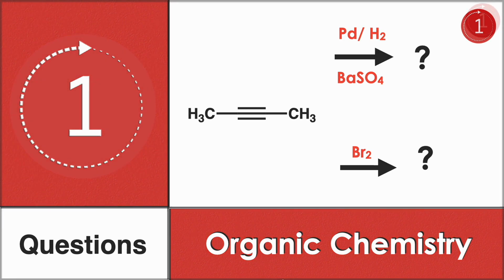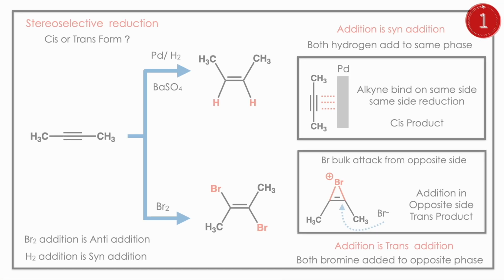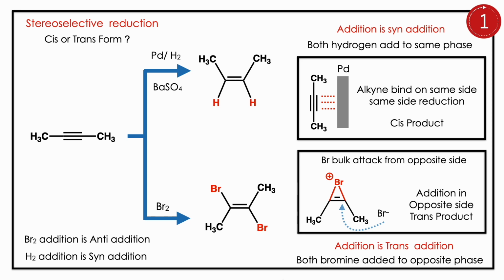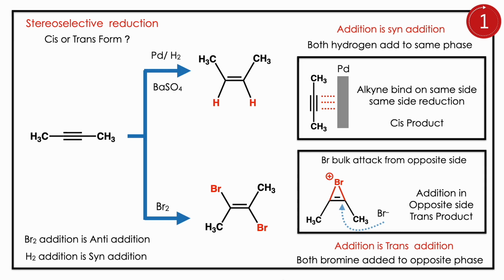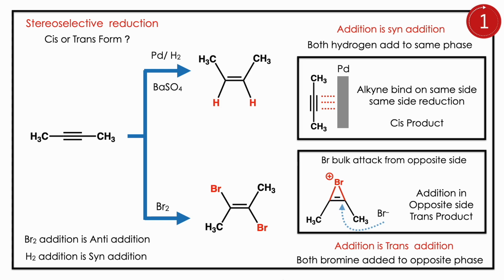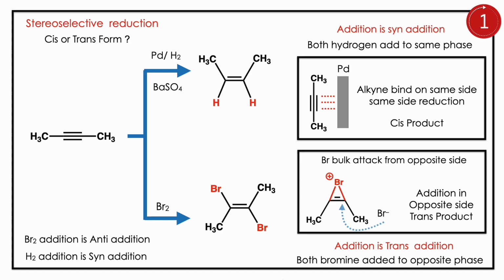Cis or Trans? Alkyne Reduction Syn Anti Addition Lindlar Catalyst Explained Syn Anti Addition Rules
Why does Lindlar catalyst give only cis product? 🤔
Why does Na in liquid ammonia give trans?
How do you instantly predict syn vs anti addition in exams? 😎🔥
If you understand Stereoselectivity + Syn vs Anti Addition Comparison, product prediction becomes automatic and high scoring.
This video is specially designed for Chemistry for IIT JEE, NEET, GATE, CSIR NET, UGC NET, TIFR, CUTE, SET, and TIFR entrance exams.

🧪 PART 1: What is Stereoselectivity?
Stereoselectivity means formation of one stereoisomer over another.
Same atoms. Different 3D arrangement.
Reaction controls spatial orientation.
Very important JEE Advanced topic 🎯

🔬 PART 2: Syn Addition vs Anti Addition
Syn Addition:
Both atoms add from same side.
Gives cis product.
Anti Addition:
Atoms add from opposite sides.
Gives trans product.
Memory Trick:
Syn → Same side
Anti → Opposite side 😄

⚙️ PART 3: Lindlar Catalyst – Syn Addition
Lindlar Catalyst:
Pd on CaCO3 poisoned with lead acetate and quinoline.
Reaction:
Alkyne + H2 → Cis-alkene
Mechanism:
Hydrogen atoms adsorb on metal surface.
Both hydrogens transfer from same face.
Result:
Syn addition → Cis product.
No over-reduction.

⚡ PART 4: Na in Liquid NH3 – Anti Addition
Reagent:
Na + Liquid NH3
Mechanism:
Single electron transfer.
Radical intermediate formation.
Hydrogen adds from opposite faces.
Result:
Anti addition → Trans-alkene.
Very common comparison question.

📊 PART 5: Comparison Table
Lindlar Catalyst:
Syn addition
Cis-alkene
Surface catalysis
Na/NH3:
Anti addition
Trans-alkene
Electron transfer mechanism
Pd/C:
Complete reduction → Alkane

🎯 PART 6: Mechanistic Insight
Syn addition controlled by:
• Surface adsorption
• Simultaneous hydrogen delivery
• Catalyst geometry
Anti addition controlled by:
• Radical intermediate
• Stepwise hydrogen addition
• Opposite face attack
Mechanism determines stereochemistry.

🔥 PART 7: Exam Tricks & Shortcuts
✔ Lindlar → Always cis.
✔ Na/NH3 → Always trans.
✔ Draw 3D structure.
✔ Check symmetry for meso compound.
✔ Identify reaction type before drawing product.
Golden Rule:
Reagent decides stereochemistry.

⚠️ Common Mistakes
❌ Mixing up syn and anti.
❌ Forgetting mechanism type.
❌ Drawing wrong stereochemistry.
❌ Ignoring starting alkene geometry.

Stereoselectivity depends on:
• Reaction pathway
• Transition state stability
• Orbital alignment
• Energy barrier
Syn addition is kinetically controlled via surface catalysis.
Anti addition occurs via radical mechanism.
JEE Advanced often tests mechanistic reasoning.

🌍 Industrial & Economic Perspective
Selective hydrogenation is vital in:
• Pharmaceutical synthesis
• Polymer production
• Petrochemical refining
• Fine chemical industry
Controlled stereochemistry reduces unwanted byproducts.
India’s chemical industry relies heavily on catalytic hydrogenation techniques.

Stereoselectivity:
Selective stereoisomer formation.
Syn Addition:
Same side → Cis.
Anti Addition:
Opposite side → Trans.
Lindlar:
Syn → Cis-alkene.
Na/NH3:
Anti → Trans-alkene.

🎓 Exam Importance
NEET:
• Basic product prediction
JEE Main:
• Syn vs anti concept
JEE Advanced:
• Mechanistic explanation
• Radical vs surface catalysis
• Multi-step synthesis

📚 Summary
Stereoselectivity refers to selective formation of one stereoisomer.
Lindlar catalyst gives syn addition leading to cis-alkene.
Na in liquid ammonia gives anti addition leading to trans-alkene.
Mechanism controls stereochemistry.
Reagent choice determines final product.
Identify reagent → Understand mechanism → Apply syn/anti rule → Score maximum in JEE & NEET 💯🔥